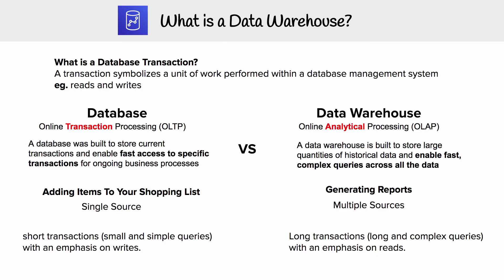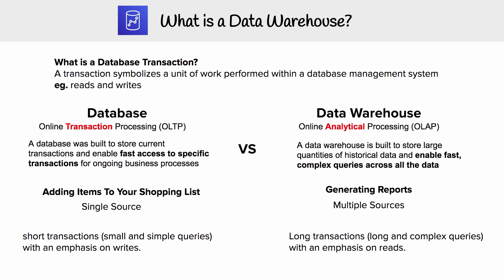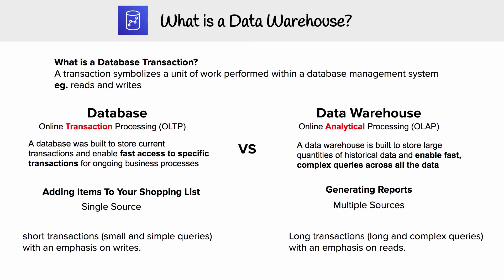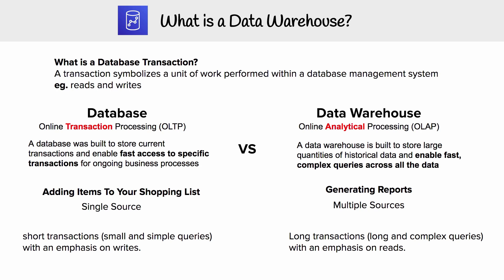Redshift - Introduction to Data Warehouses